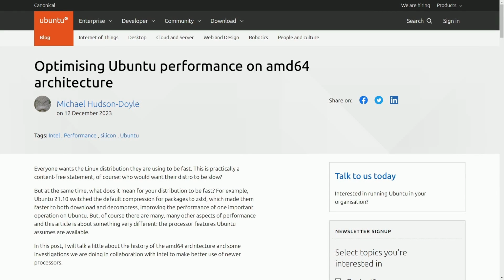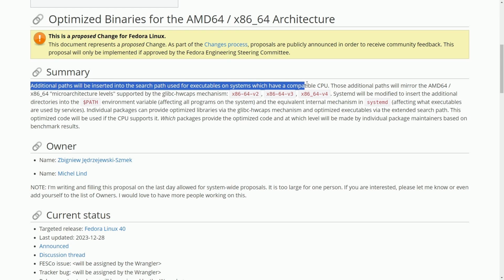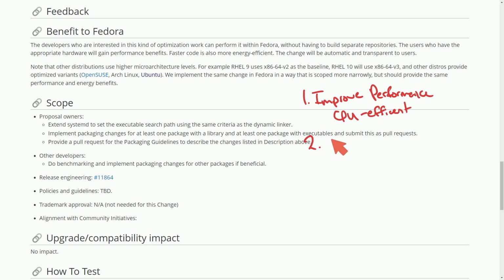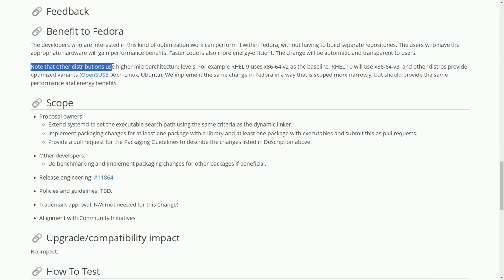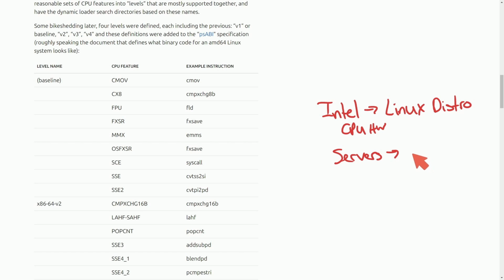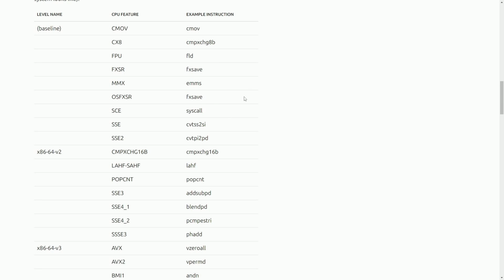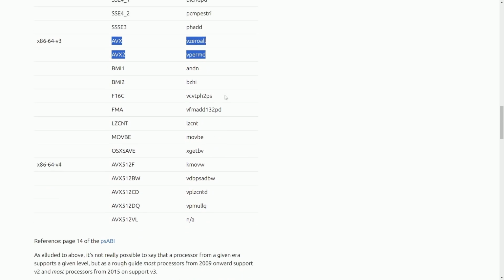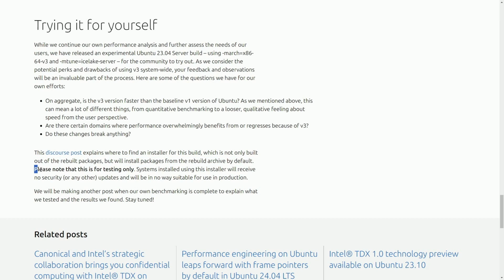These CPU Optimizations will help IMPROVE Linux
Ubuntu and Fedora have announced that they plan on offering CPU Optimized binaries for Linux in 2024. Let's break down what changes are coming to these Linux Operating Systems and how it could increase performance on your Linux Desktop.